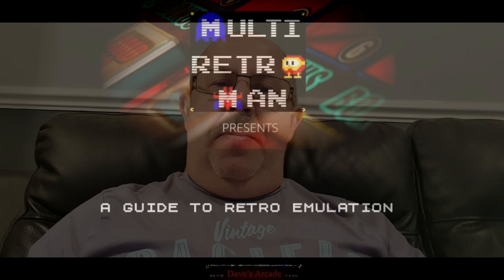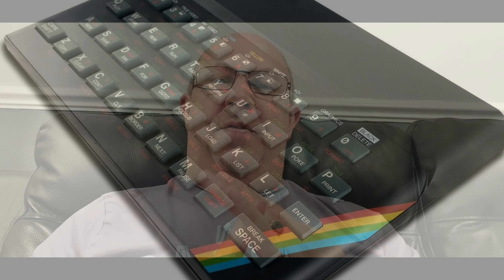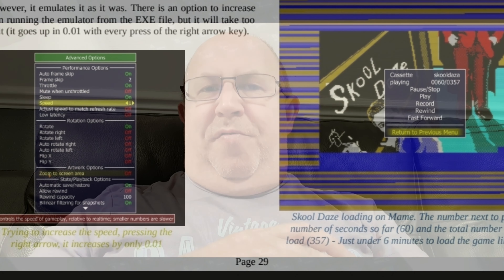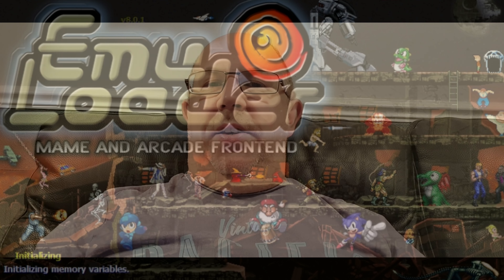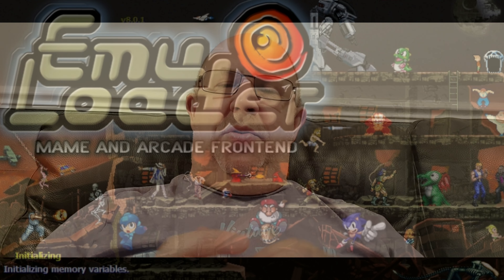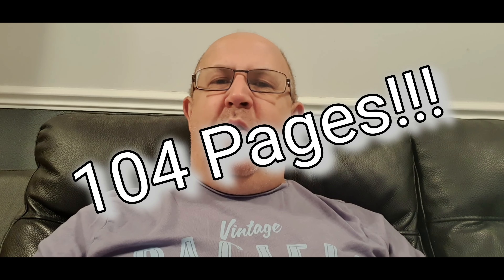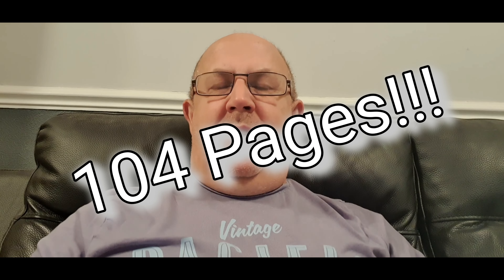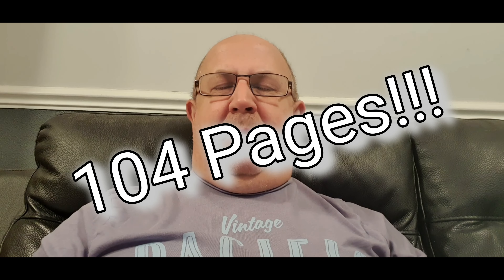My Emulation Book is now on sale in PDF format!!!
After deciding to add 4 more pages to my book, making it 104 know, this book is for you if you want to know how to turn your PC/Laptop/Android Phone into the old computer or console you had when you were a child. ZX Spectrum, Commodore 64, Amiga, Sega Master System, Nintendo NES etc.

I'm doing the PDF version for £5 (which is a limited time, after which it will rise to £8)

If you want a link to my PDF file, please send payment by PayPal to

and I'll send you the link :)

I've sold 4 already :D I'm so chuffed, so to speak